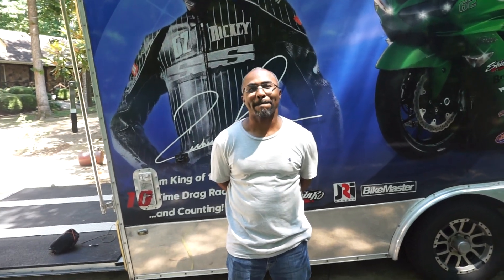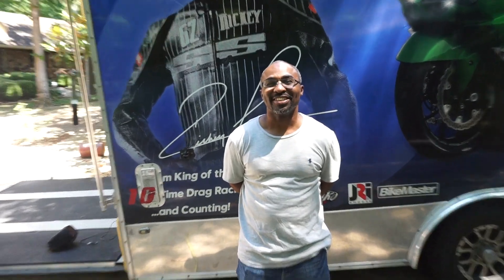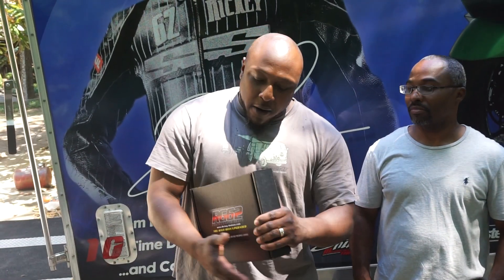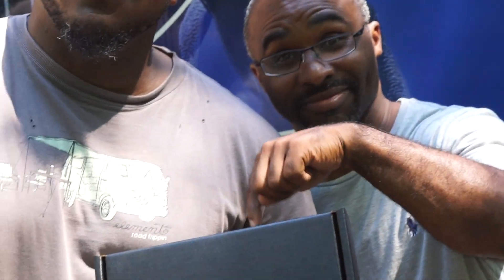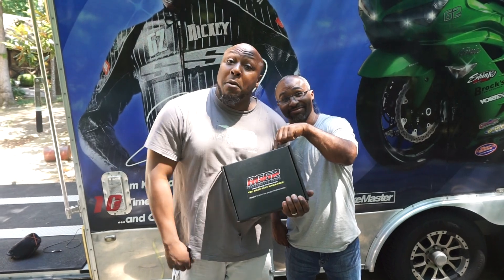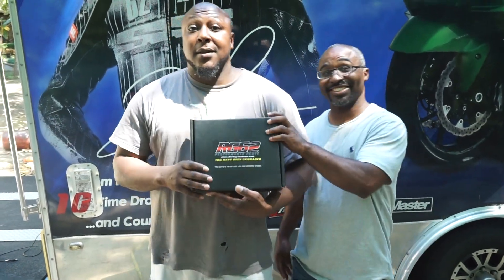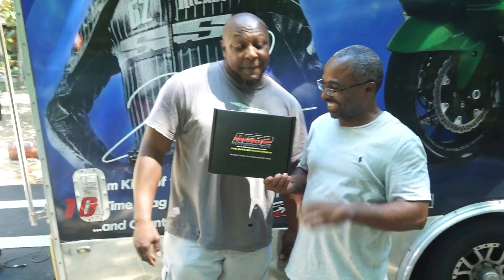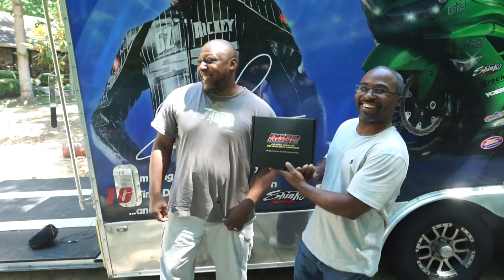2 happy H2 owners with Rickey Gadson RG62 Performance Plus kit installed on their Kawasaki H2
The first H2 owners in the US get to experience the absolute overwhelming power of the Rickey Gadson H2 upgrade kit installed on his H2 wanting to tell the world of their experience after the 1st ride.